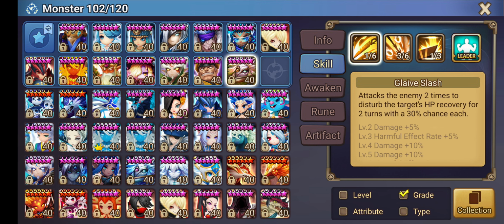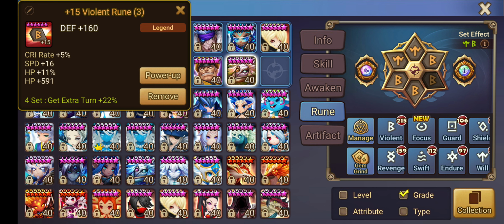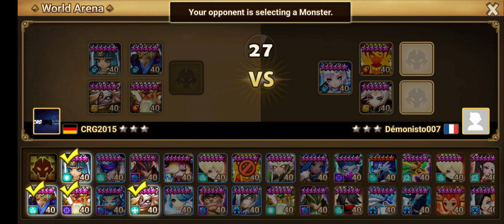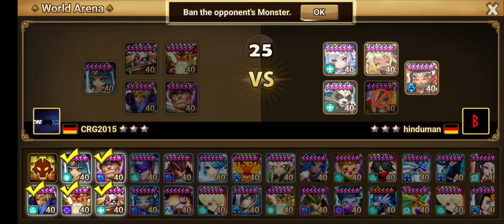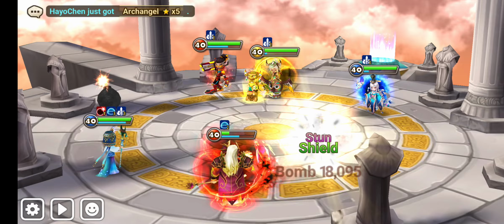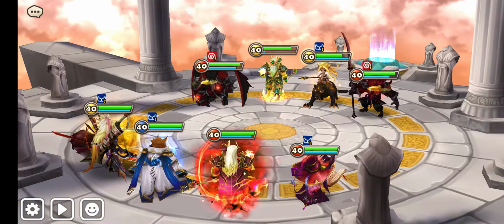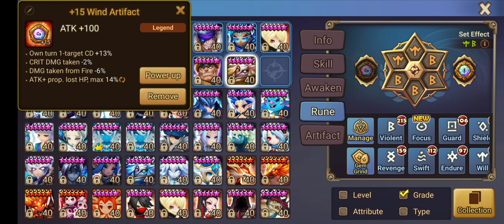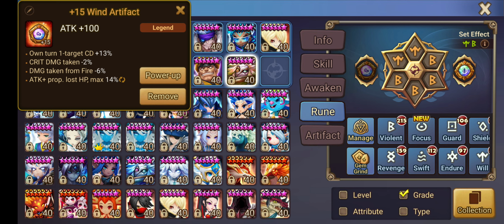how to rune dominic for RTA summoners war